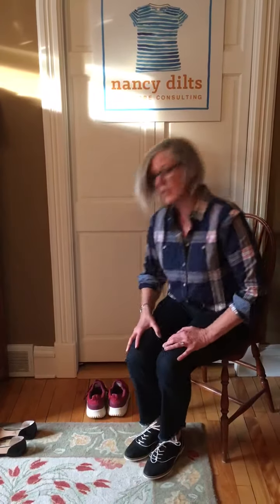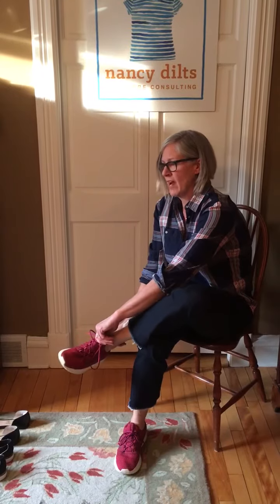Nancy Dilts Wardrobe Consulting: A Spring in Your Step for Mother's Day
1 outfit 3 ways with spring shoes